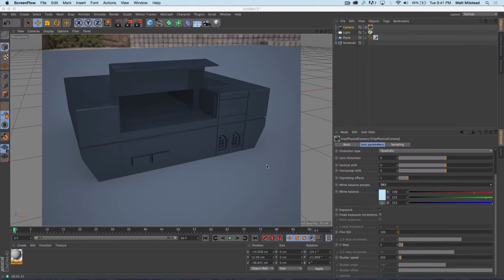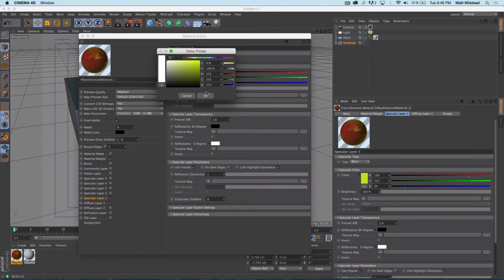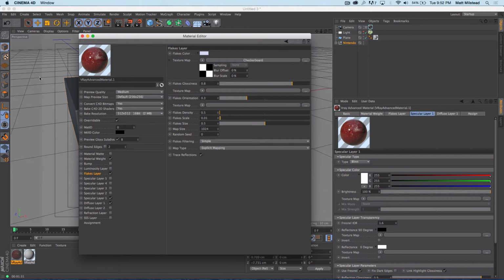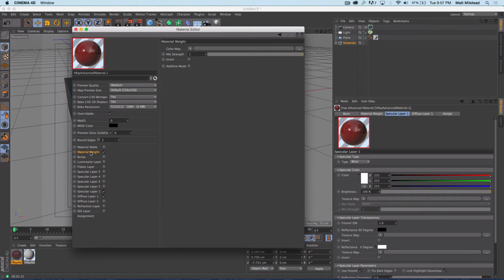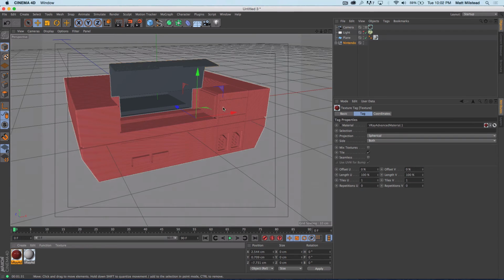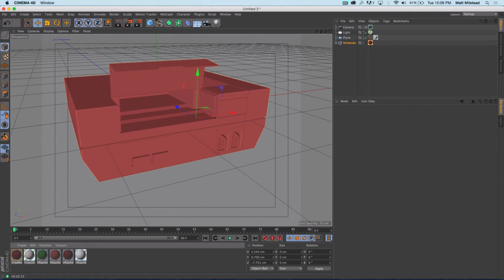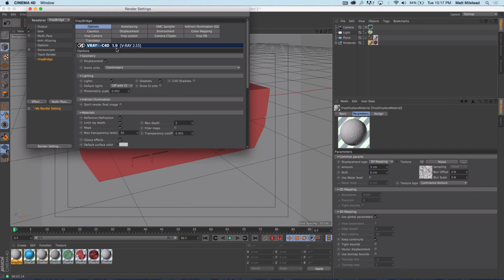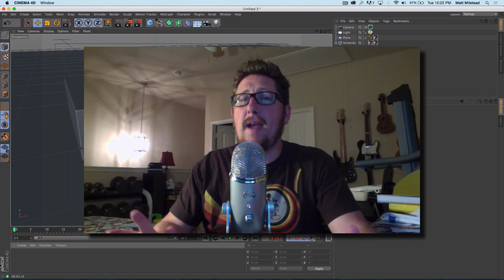Brograph Tutorial 048 - Intro to VRay Materials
If you want to learn the basics of VRay materials and how they work without doing endless reading, just follow along and quickly learn. It's everything we wish we knew when we started with VRay. Answers to all the initial questions we had about setting up materials. This will demystify the ins and outs, the settings, and the "how do I's."